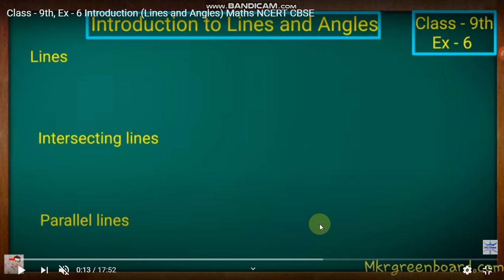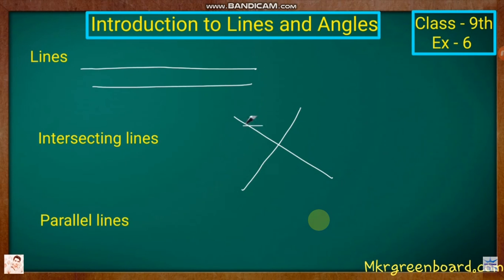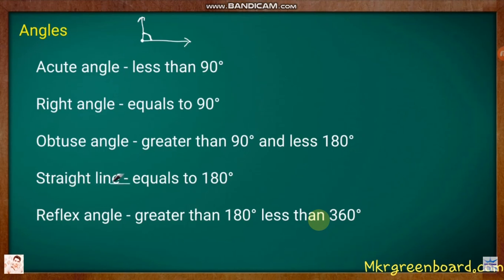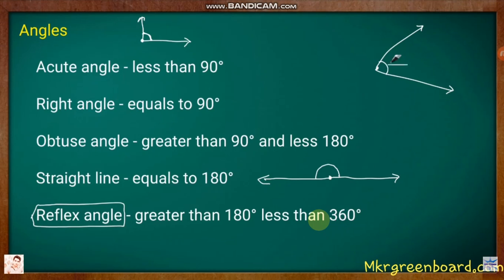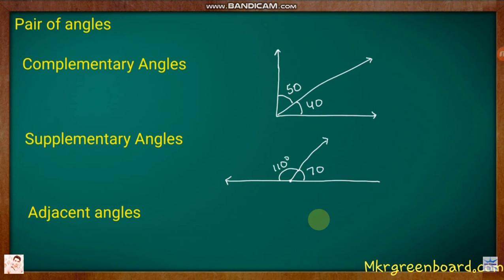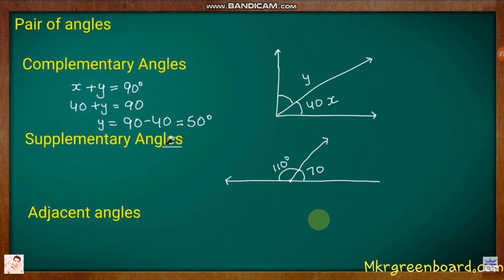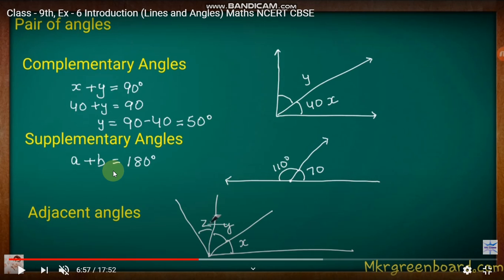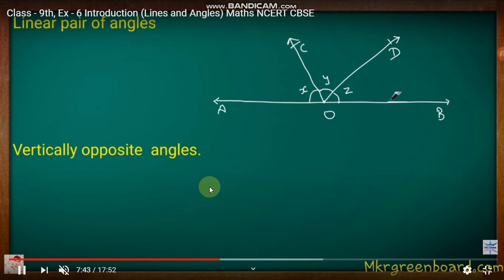lines and angles 9th